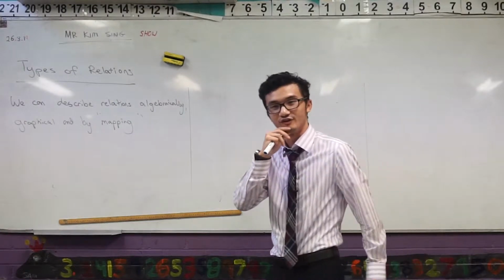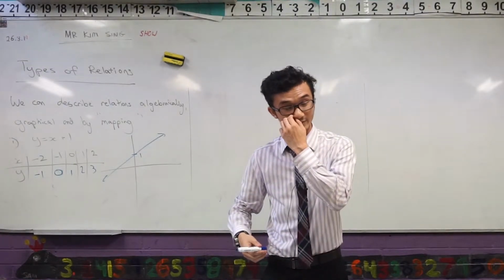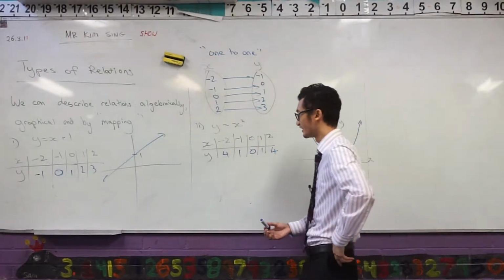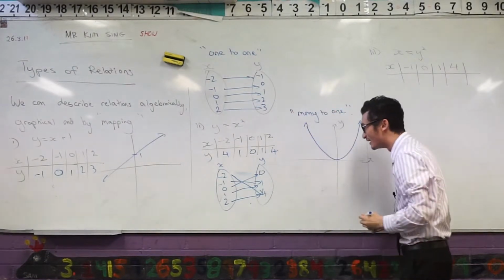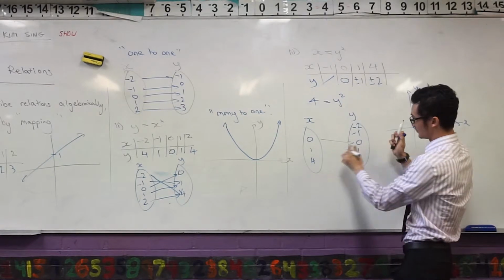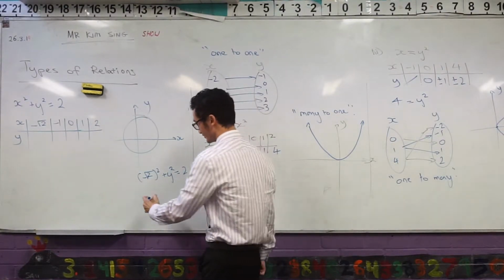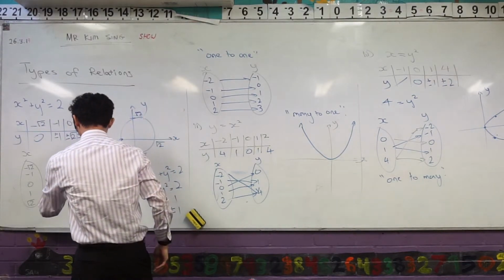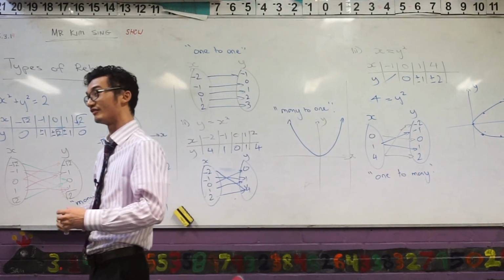Types of Relations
How to classify types of relations as one to one, one to many, many to one and many to many.